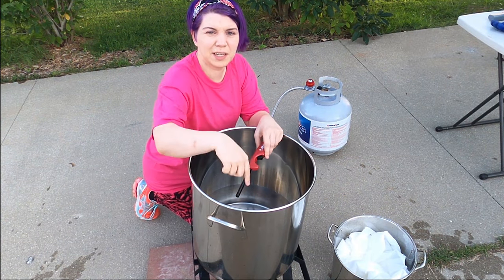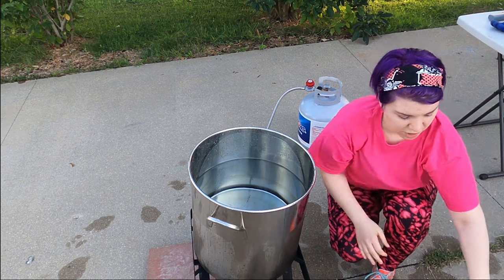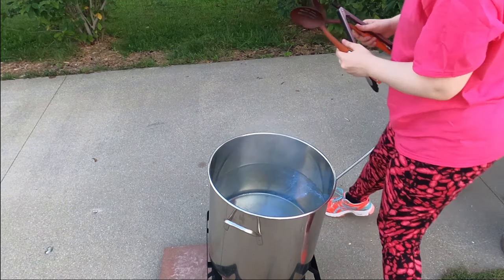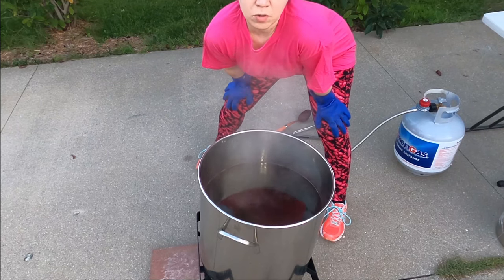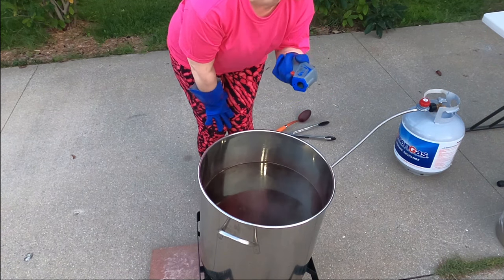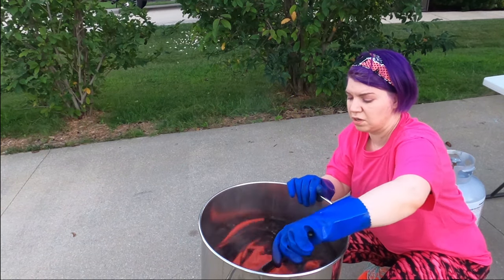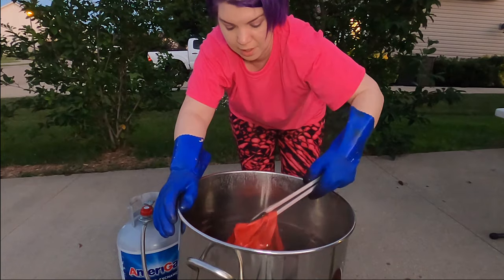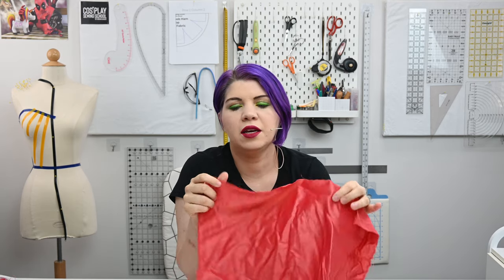How to Dye Polyester Fabric | Tub Dye Technique | iDye Poly and Rit Dymore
I love to upcycle. This means I do use polyester fabric. I had some poly bridal satin i wanted to rescue from the garbage. It came from a smoking house and the smell was not coming out. Dye pot to save the day!

I am using iDye Poly in this video. I highly recommend Rit Dyemore Synthetic as well!

00:00 Intro
00:12 Talking about polyester fabric and dye
00:53 Prepping the fabric
02:19 The dye process
07:54 Finishing up and the final result
09:36 Final thoughts and summary

Cosplay Sewing School is now The American Seamstress!